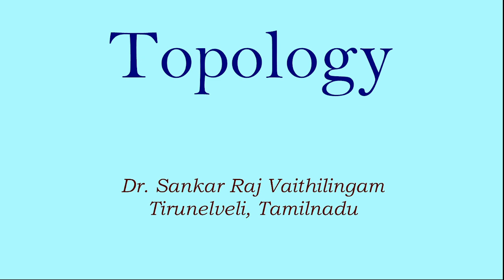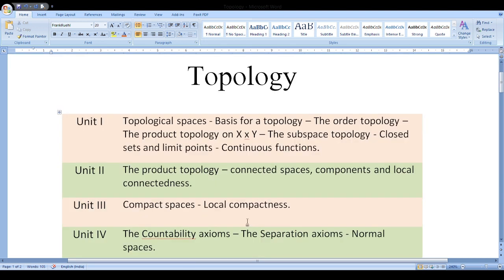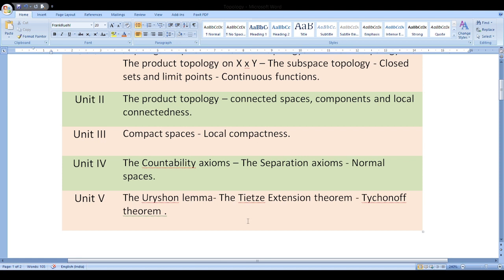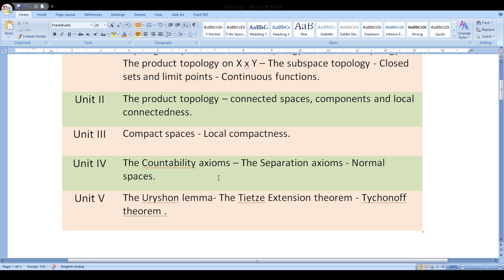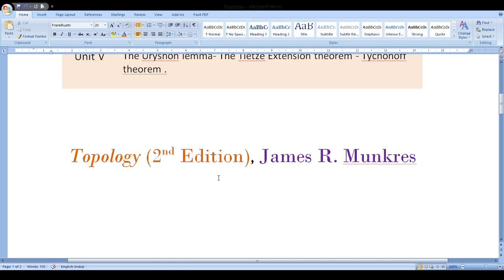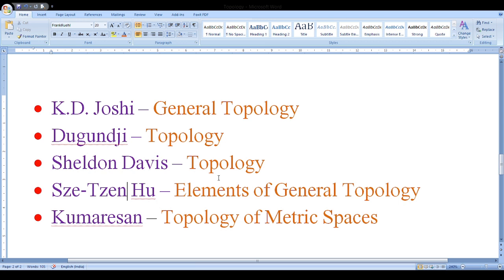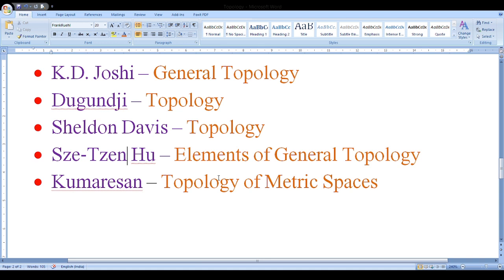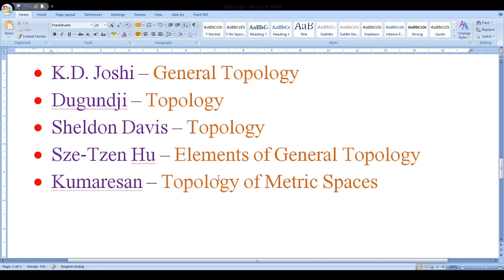Topology : Course Introduction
In this video, we share the syllabus of the course that we are planning to cover in this lecture series. Usually, the Topology course will be in the second year of M.Sc. Mathematics program. Even first-year M.Sc. Mathematics students who have little knowledge of metric space theory can also follow this course easily.